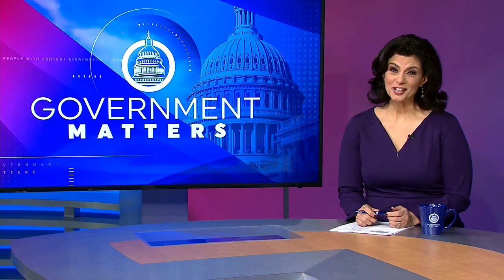Developing direct air capture technology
Pamela Chu, researcher at the National Institute of Standards and Technology, describes NIST’s efforts to improve direct air capture technologies to remove carbon dioxide from the atmosphere